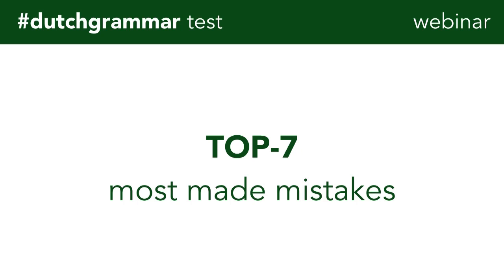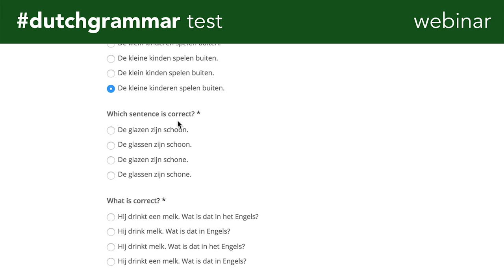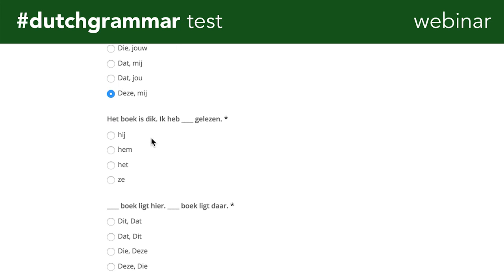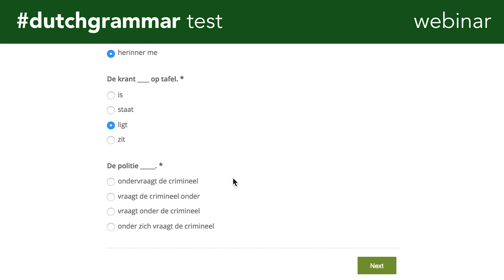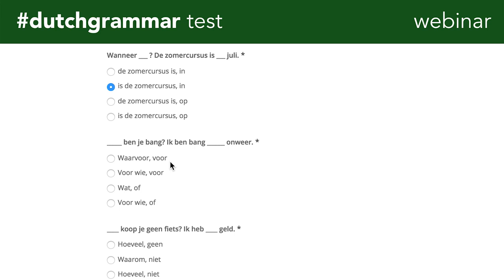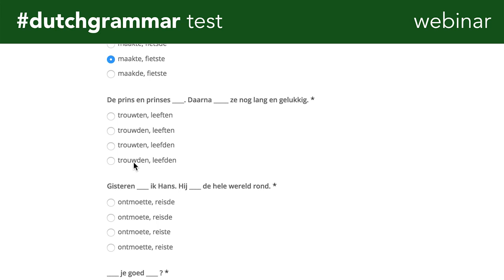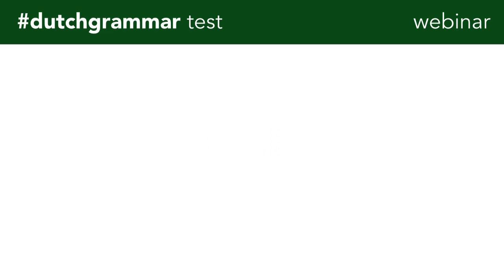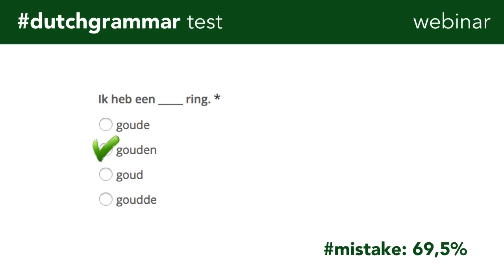Dutch Grammar Webinar - explaining correct answers of the dutchgrammar test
In this webinar Bart de Pau explains the correct answers to all 48 questions of the Dutch grammar test. Please do the grammar test first, before watching this webinar.

At the end of the webinar there is a TOP-7 of most made Dutch grammar mistakes, derived from the test results of 2000 Dutch language students.

This webinar also shows how premium students performed in the test, because the databases of the tests and the course progress database of dutchgrammar was matched.

Within the total group of people who made the test there were 98 premium users of dutchgrammar. Their results
- students who came up to lesson 20-30; scored on the average 16,2 mistakes in the test
- students who came up to lesson 40-49; scored on the average 10,8 mistakes in the test
- students who completed dutchgrammar, scored on the average 5,7 mistakes in the test.
Remark: beginners without prior knowledge score around 36 mistakes in the test, because of the gambling factor.